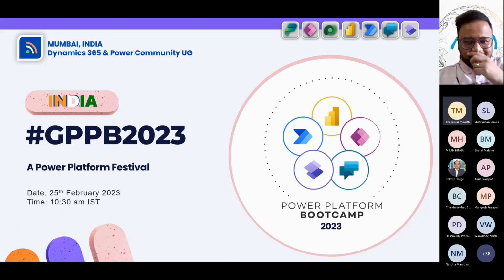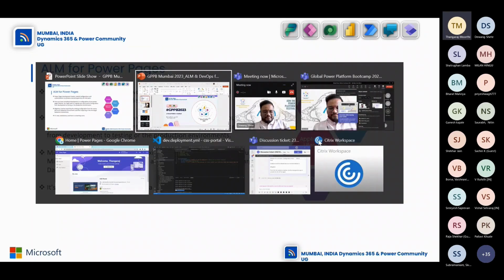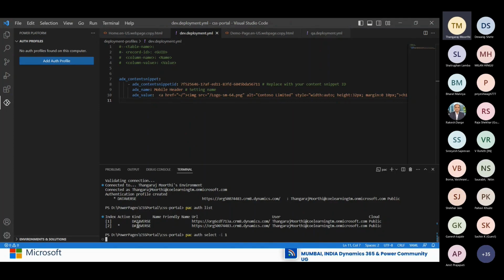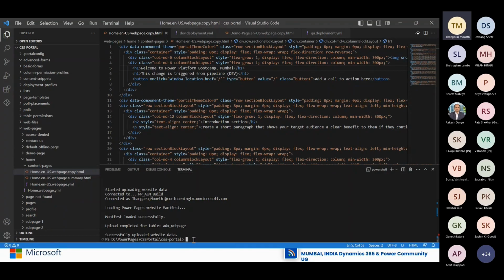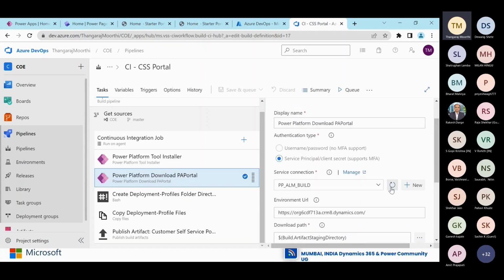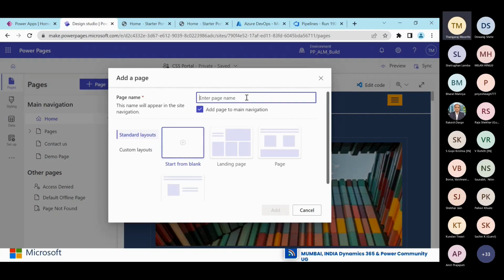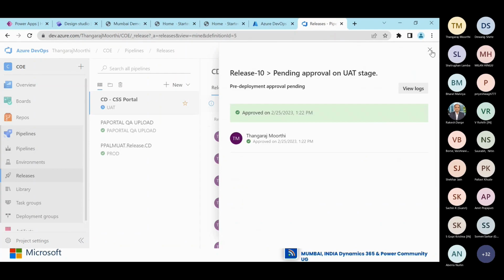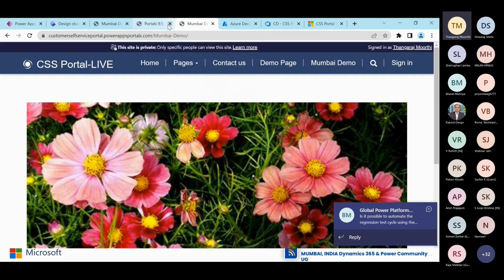ALM & DevOps for Power Pages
In this session, you will learn advanced concepts of ALM & DevOps for Power Pages.